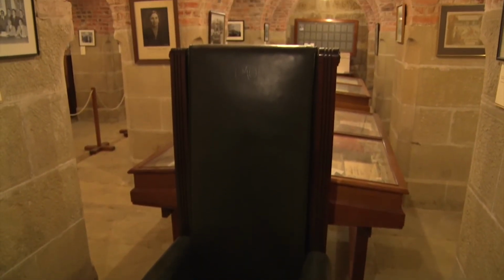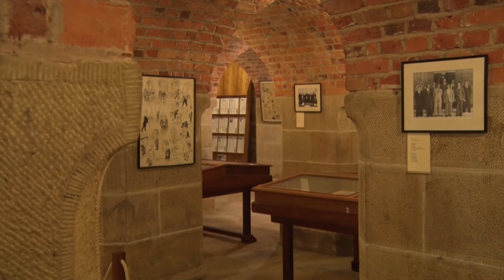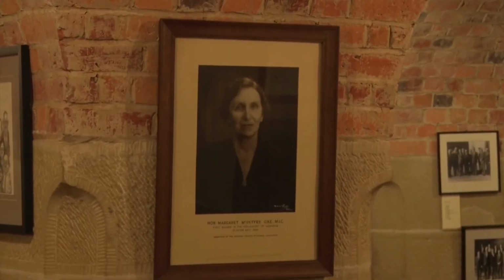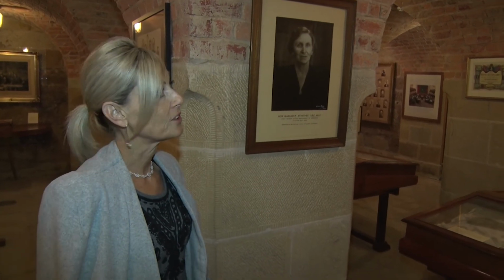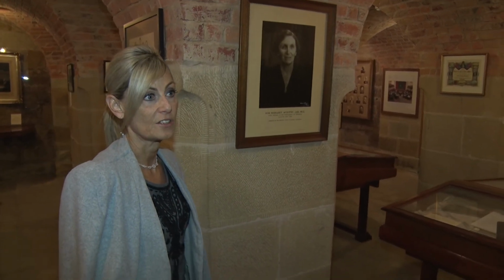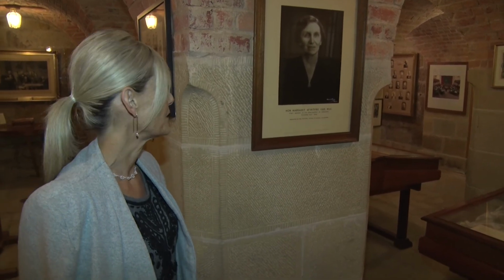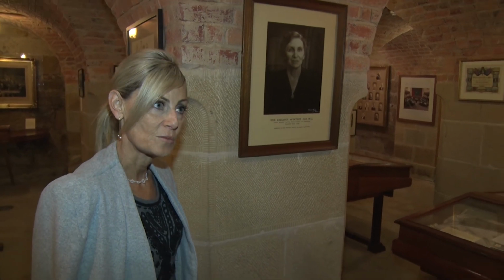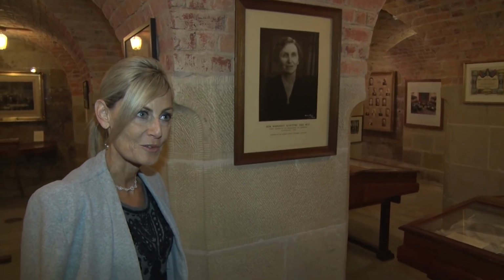Touring Parliament House: The Basement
Speaker of the Tasmanian House of Assembly Elise Archer explores what lies in the Parliament House Basement.